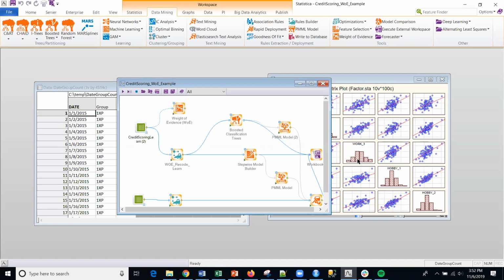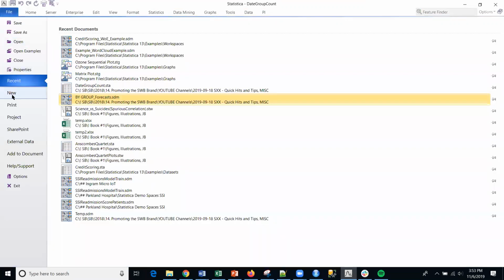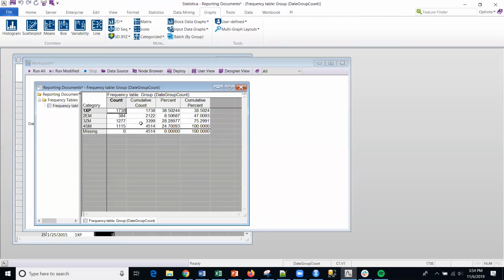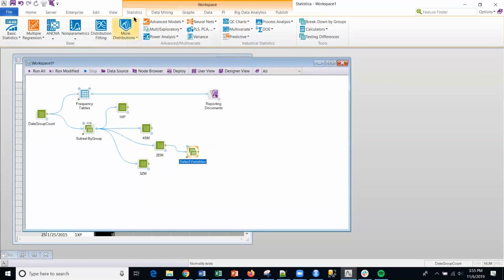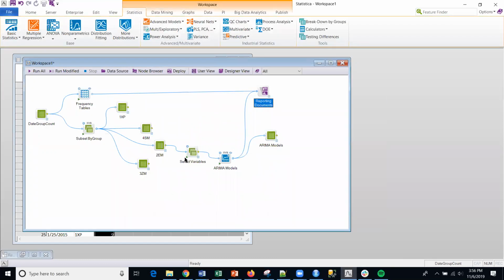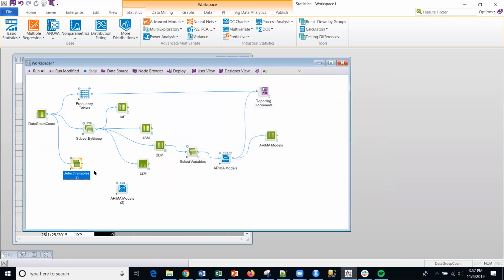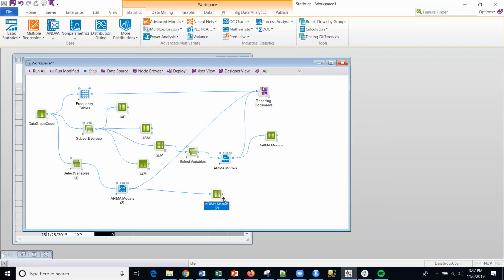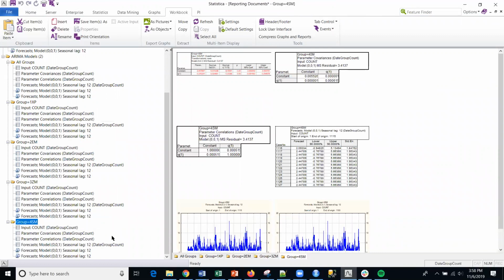S84 Statistica Quick Tip GROUP BY in Machine Learning, ARIMA and more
Statistica users – have you ever had an issue where you are needing to separate the data by groups or categories before you do some machine learning, time series or other analysis?  This is a short 6 minute video demonstrating how to do this and more.